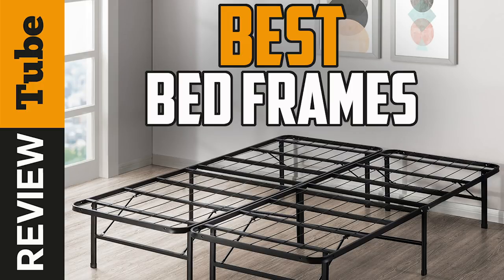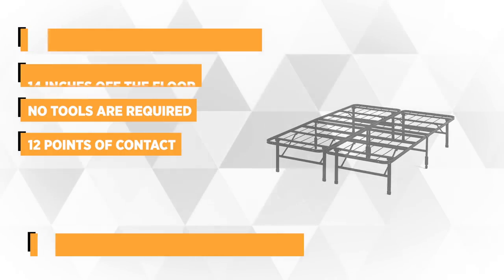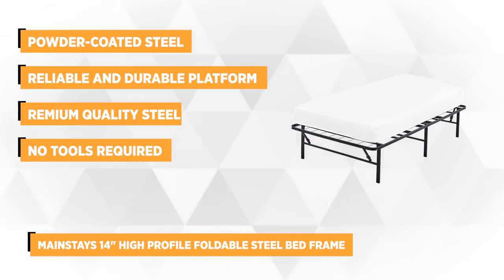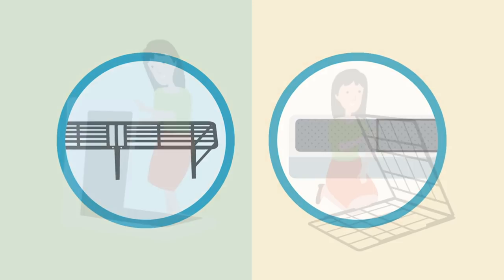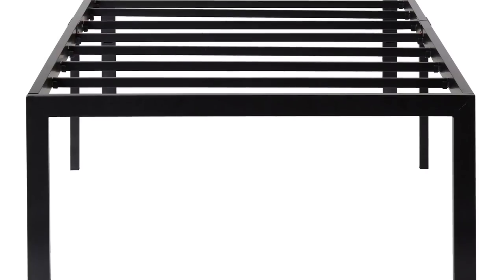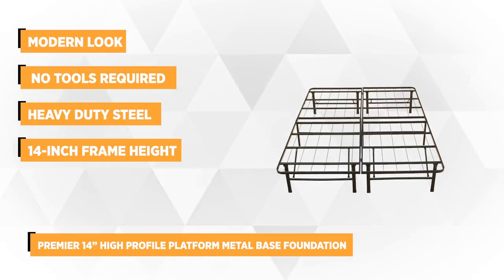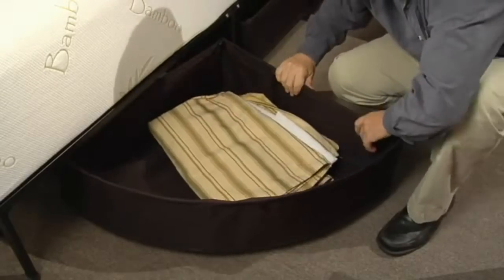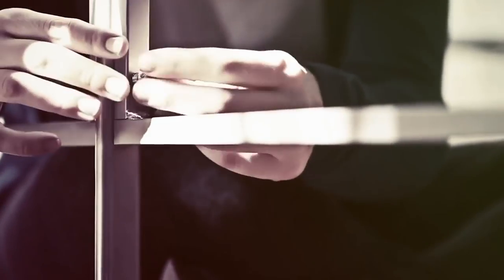✅Bed Frame: Best Bed Frames (Buying Guide)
Bed Frame: Our trained experts have spent days researching the best Bed Frame available today.   ⬇️Click SHOW MORE ⬇️
✅1. Zinus Steel SmartBase Bed Frame
✅2. Mainstays Foldable Steel Bed Frame
✅3. GranRest 18'' Dura Metal Bed Frame
✅4. Premier Platform Metal Base Bed Frame
✅5. Best Price Steel Platform Bed Frame

To save you both time and money, we’ve narrowed down to some of the best Bed Frame.
Check out an in-depth review of the best Bed Frame.

In this video, we make new research on the top best Bed Frame.
This is the best Bed Frame review.
Best time for buying your first Bed Frame.
If you think about another Bed Frame let us know and we will look at it as there are many other Bed Frame choices.

Best Bed Frame
the Best Bed Frame
Bed Frame